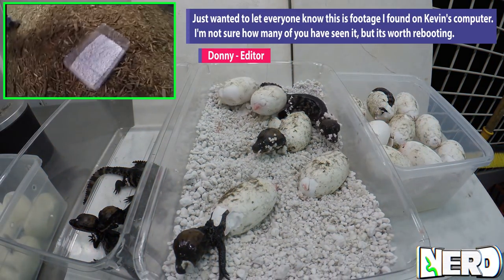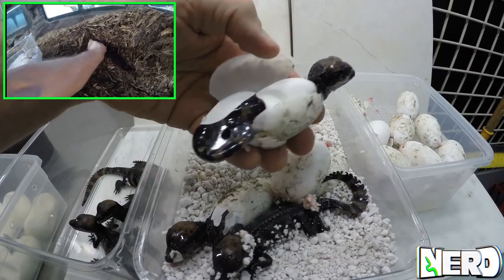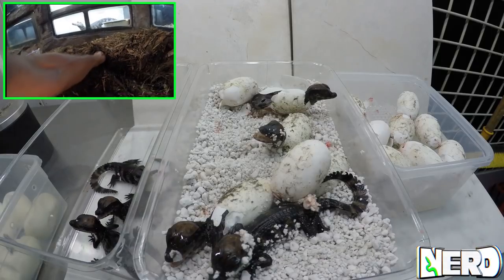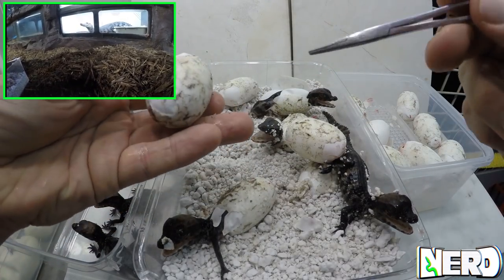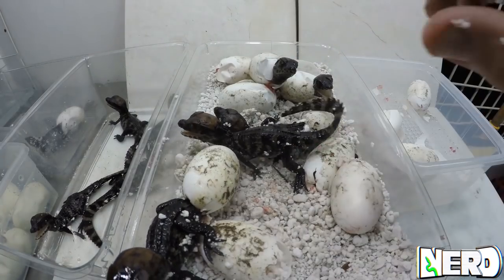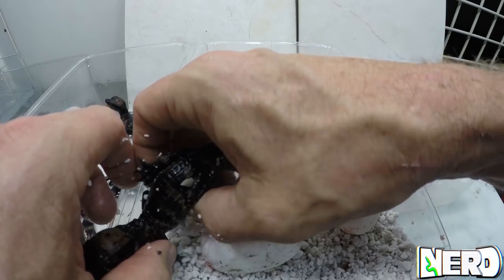Captive Dwarf Caiman Hatching RARE - VLOG # 6